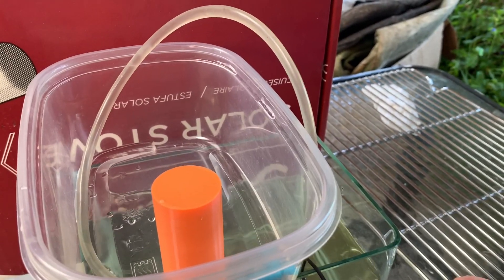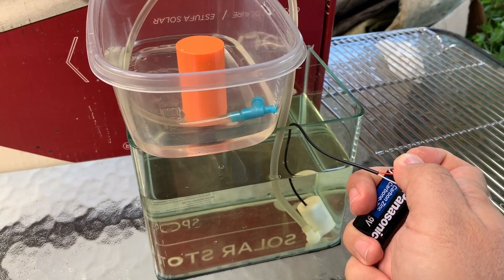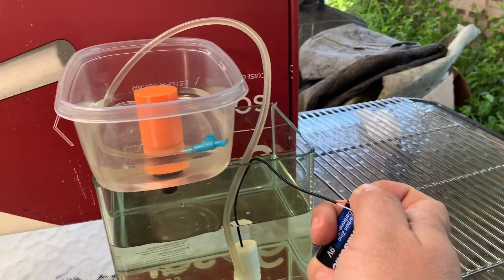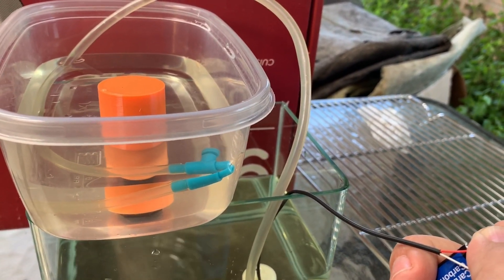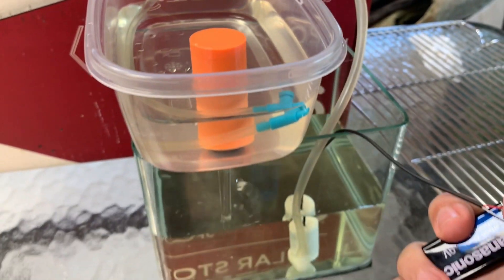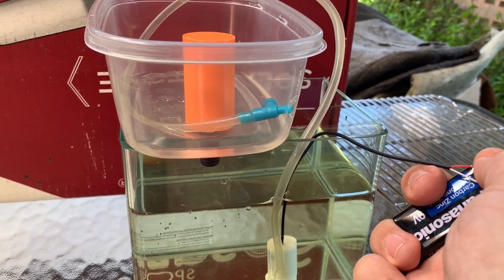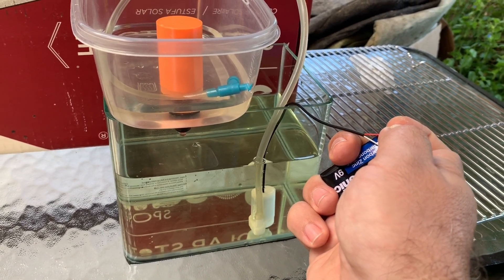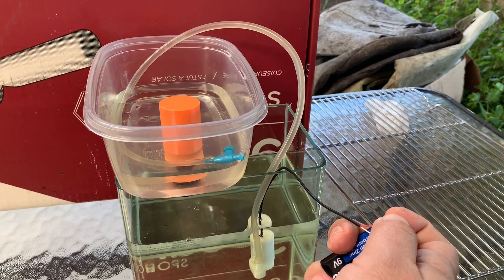3D Printed Mini Bell Siphon!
I made this to see if I could setup a mini aquaponic grow bed for house plants. It will connect to my fish tanks:) I was able to 3D print it so it is really cheap for me to make and it works great!! What do you guys think?

Sub and Follow me and on all my other channels and Instagram!